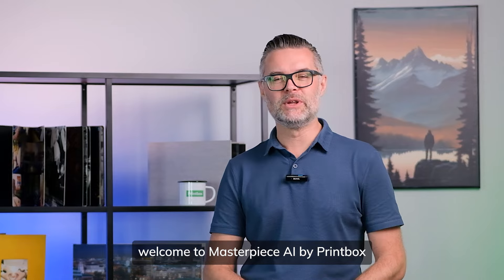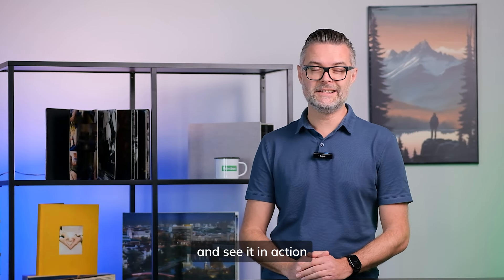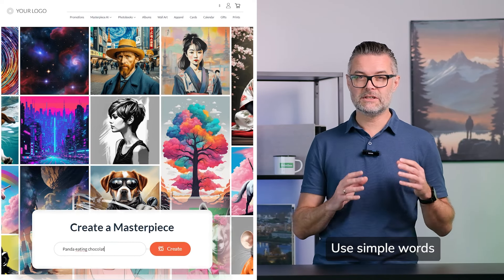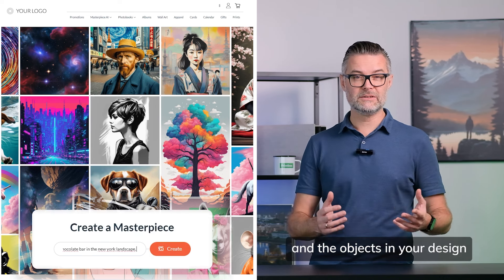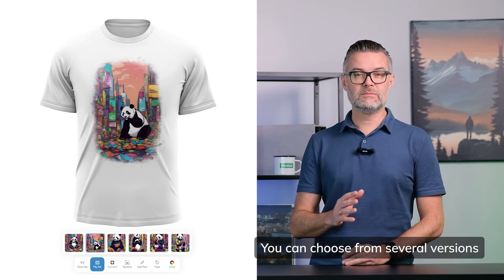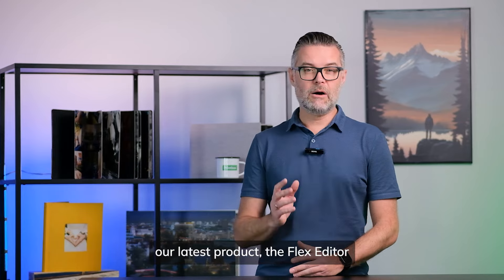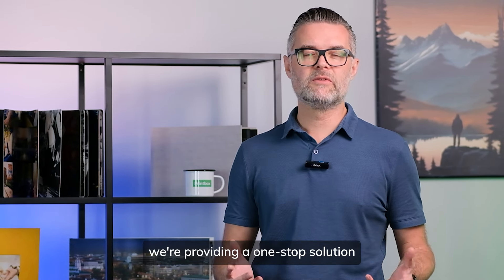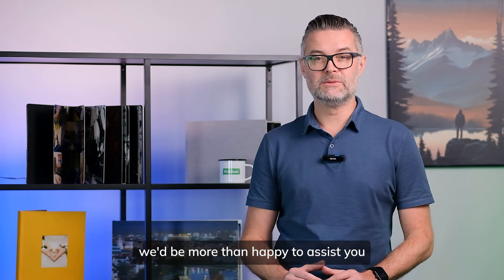Level up your personalized business with generative AI software - Masterpiece AI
The personalized product market has undergone a significant revolution with the advent of AI technology. More and more customers are intrigued by its possibilities, eager to create their own unique artworks.

Masterpiece AI offers businesses the opportunity to design bespoke pieces of art, taking personalization to new heights. With the user-friendly Flex Editor, it provides a seamless and practical solution, fulfilling customers' desires in just a few simple steps and driving the growth of your business.

Don't miss out on the chance to outpace your competitors and open up new avenues for your clients. Reach out to our team to find out more about Masterpiece AI!